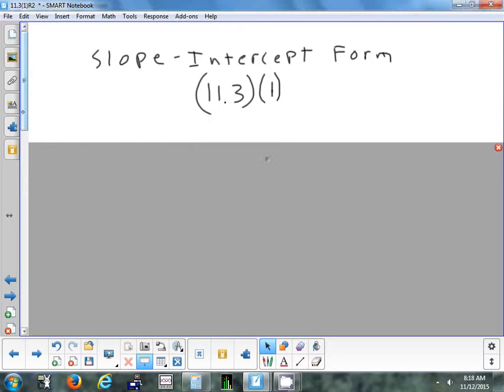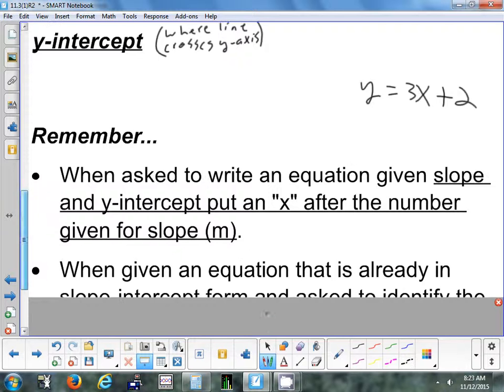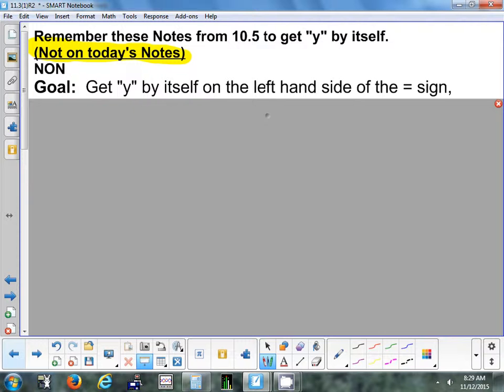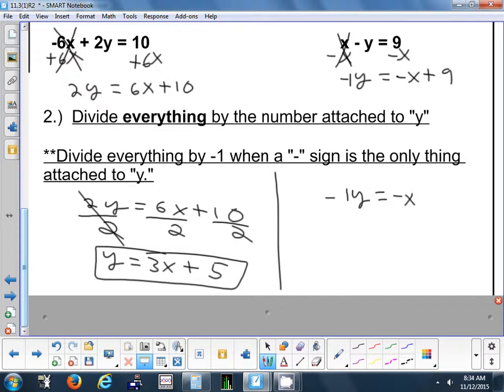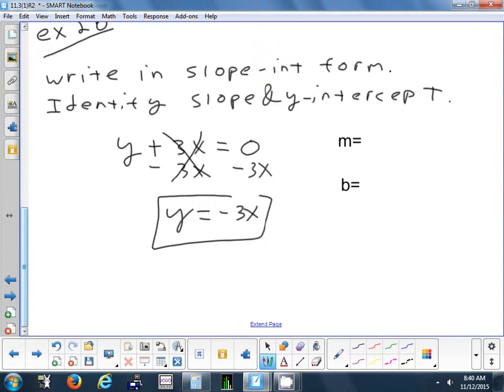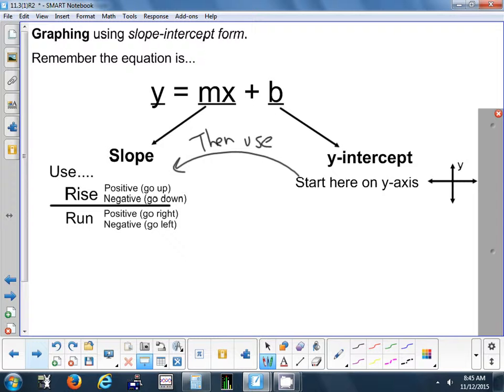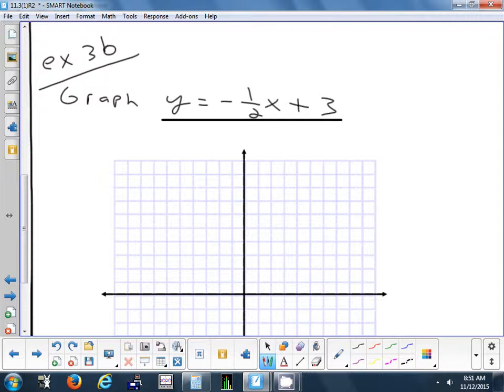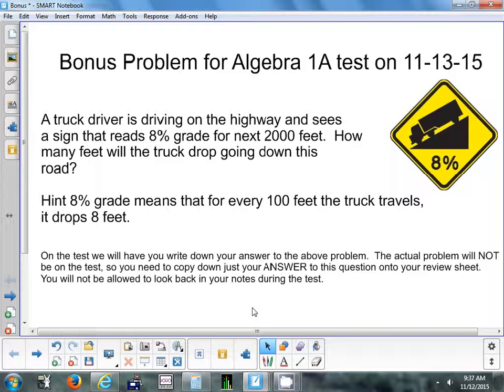11.3(1) Slope Intercept Form 11-12-15